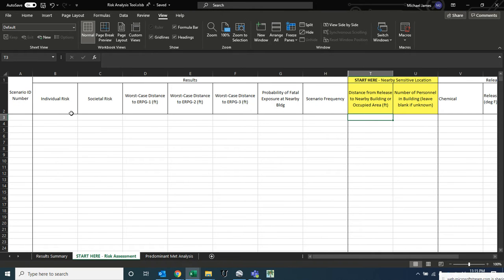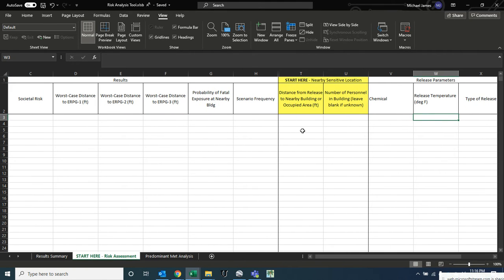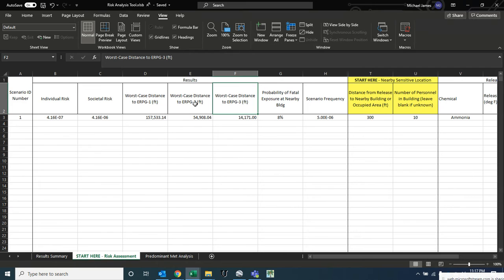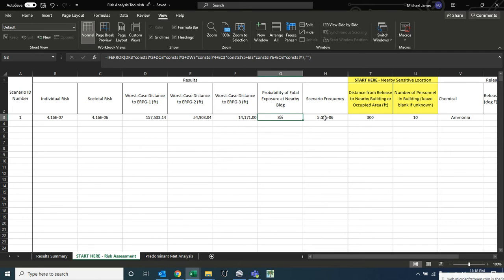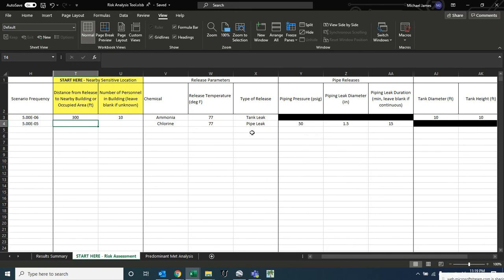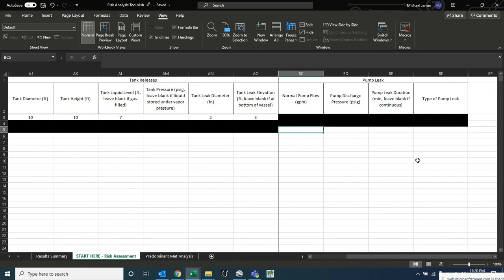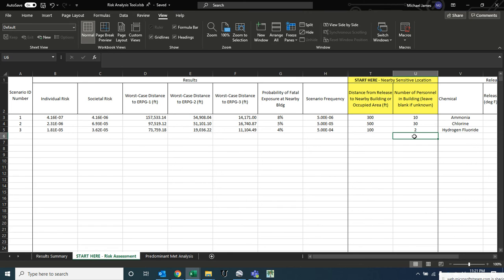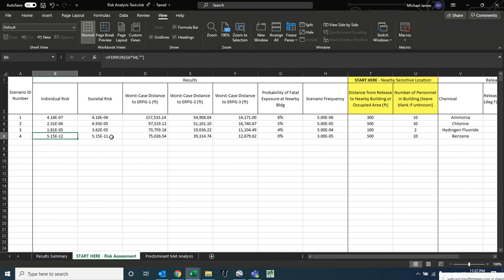Risk Assessment Tool Overview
Walkthrough for basic, toxic risk assessment tool for hazardous leaks.  Tanks, pumps and piping leaks are covered.